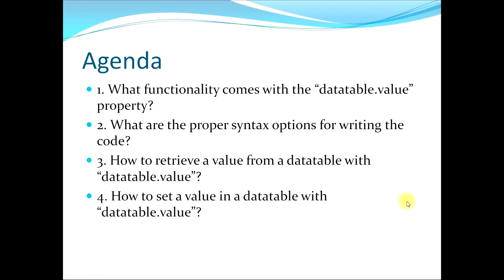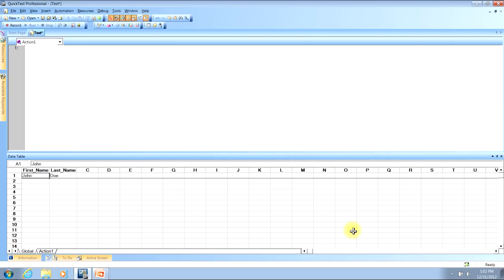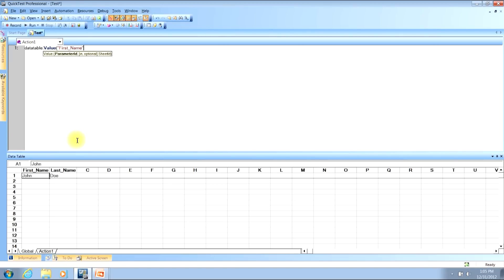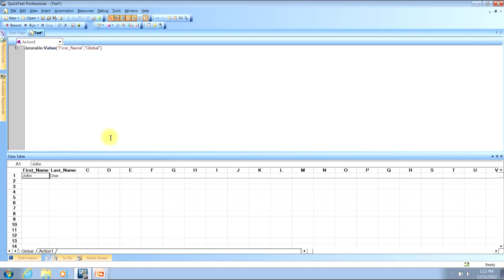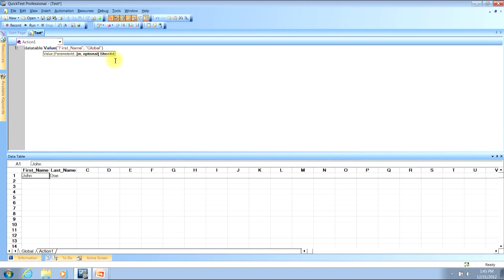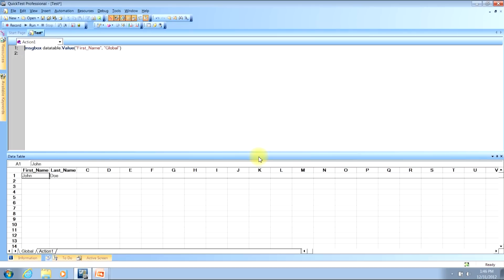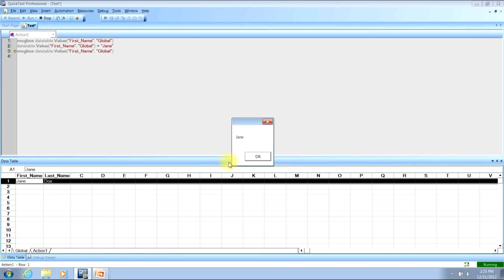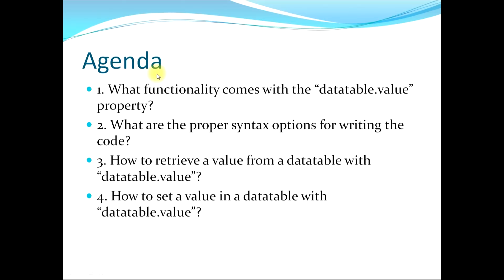QTP Video Tutorial: How To Use DataTable.Value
This QTP video tutorial will show you what the DataTable.Value functionality is and how it can be used to retrieve a value from a datatable and update a value in a datatable.